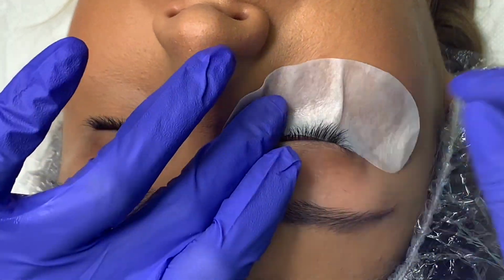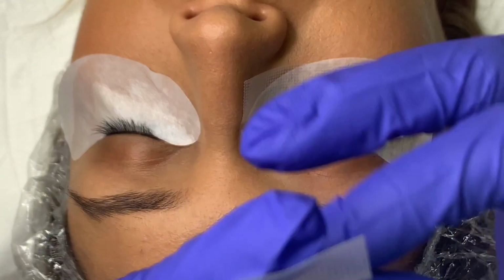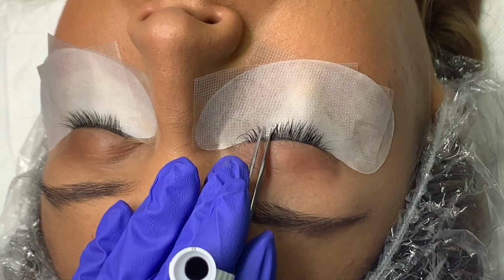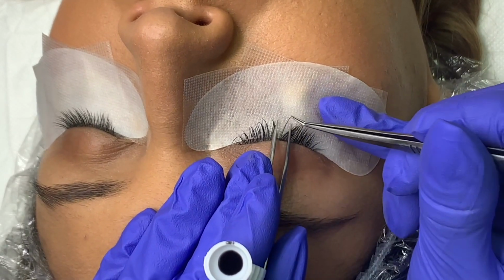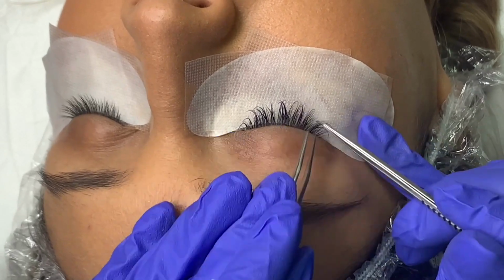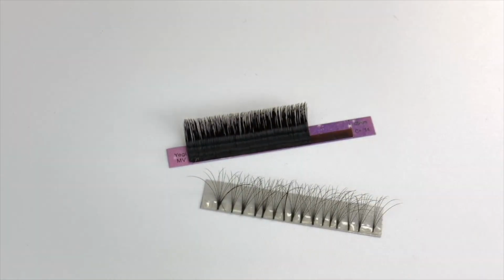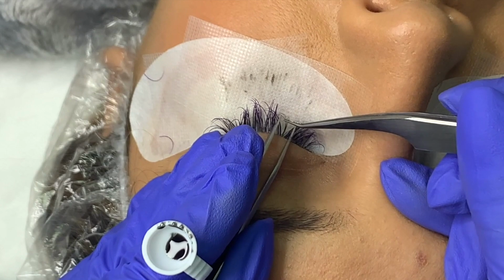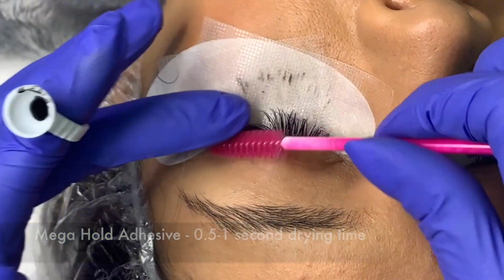Hybrid Lash Extensions: Create Gorgeous Mixed Curls with Violet Twist | Yegi Beauty GIVEAWAY CLOSED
Celebrate with Yegi Beauty as we hit an incredible milestone of 100,000 subscribers! To show our gratitude, we’re giving away a $500 Yegi Beauty gift card! Don’t miss out on this exciting opportunity to win!

In today’s video, Yegi shows you how to create a flawless hybrid lash set using a stunning mix of classic purple lashes and mega-volume black lashes. Stick around for bonus tips, as Yegi shares her personal insights into the art of lash extensions.

This is a video you won't want to miss! 💜

Yegi's Recommended Products:
Jade stone - $7
Lint Free Gauze - $7
Hydrometer - $12

 Hybrid Full Set - Mixed Curls & Touch of Violet Colored Eyelash Extensions | Life of Yegi | GIVEAWAY

⚡ COVID Helpful Resources:
10 Salon and Spa Tips to Help Your Business During COVID-19

⌁TIME STAMPS ⌁
0:00 - Giveaway Rules!
1:59 - Introduction
2:39 - Let's Talk Mapping
3:10 - Let's Talk Taping
4:44 - Tip for Shaky Hands!
5:16 - How To Do A Hybrid Look - Start with Classic
6:14 - Mapping Tip!
6:30 - Application
6:44 - Can You Brush Too Often?
7:30 - Moving On To Volume
8:55 - Application
9:25 - Isolation Tip
10:02 - Application
10:59 - Before & After
11:17 - Thank You For Watching!

♡ PREP ♡
PRODUCTS USED:

♡ APPLICATION ♡
PRODUCTS USED:
(all lashes are vegan & cruelty free)

Yegi Beauty is a participant in the Amazon Services LLC Associates Program, an affiliate advertising program designed to provide a means for sites to earn advertising fees by advertising and linking to Amazon.com]. Some of the links above may be affiliate links. UPCOMING CLASS DATES